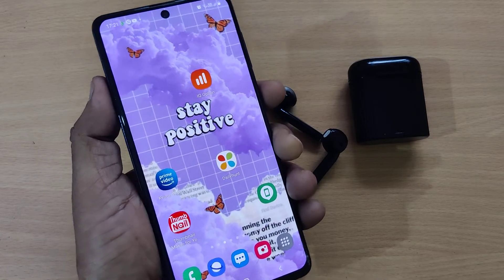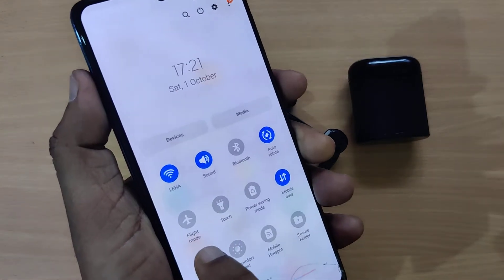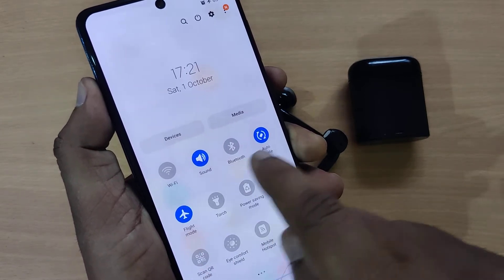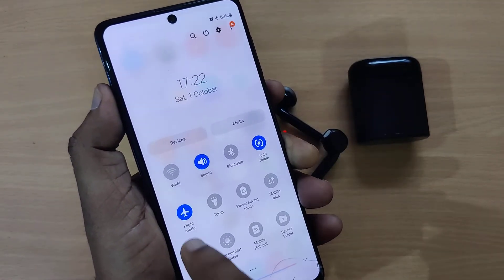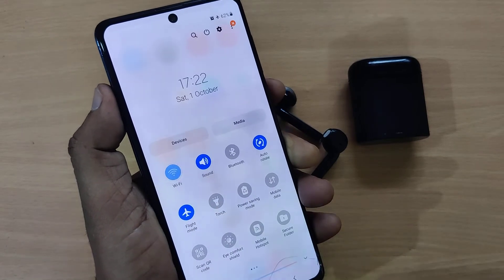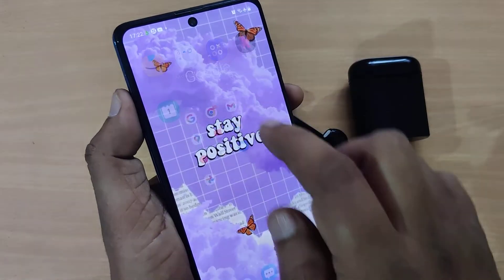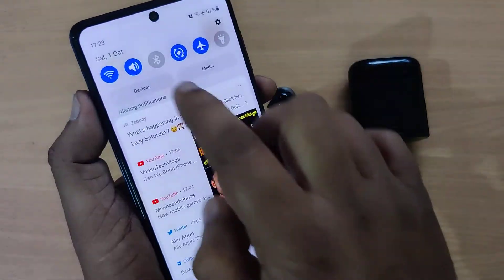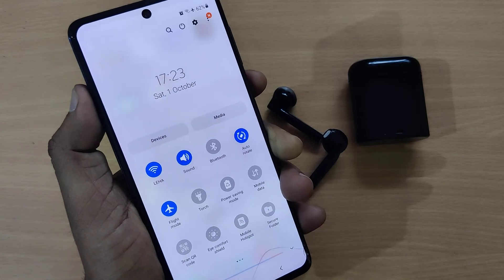how to use internet in flight mode